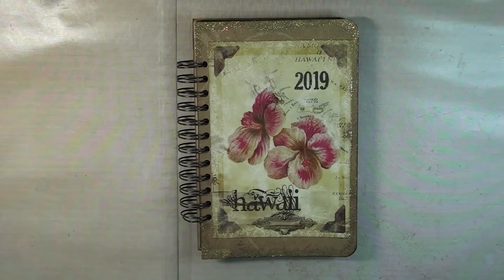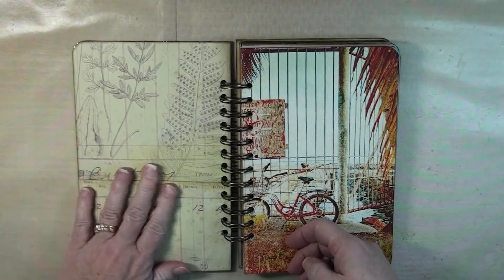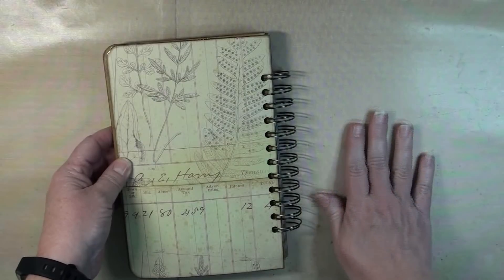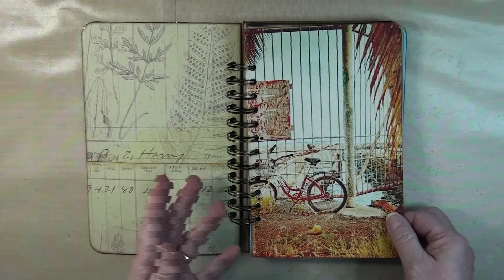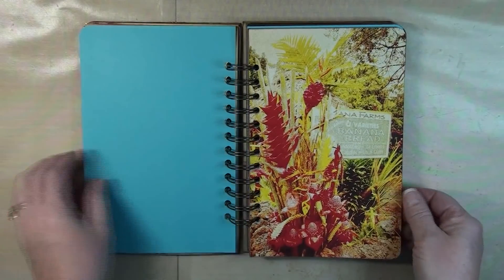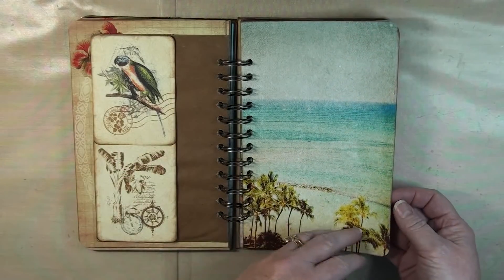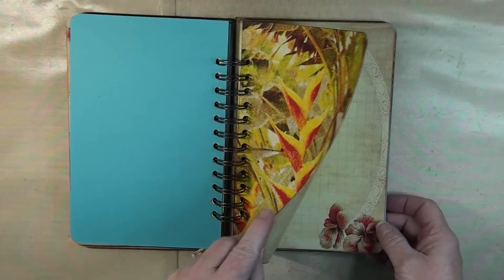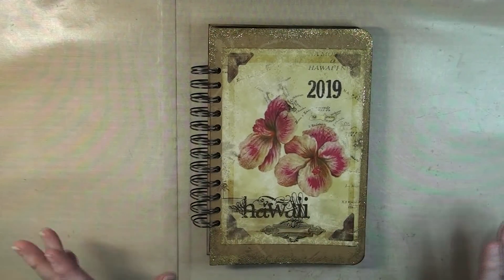Tropical Journal flip through